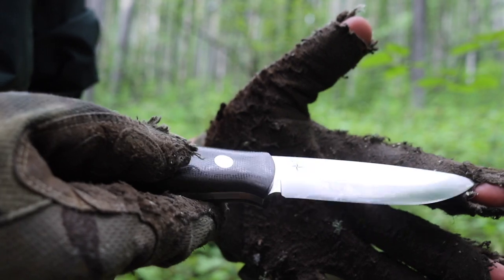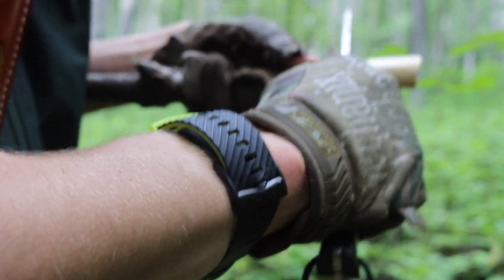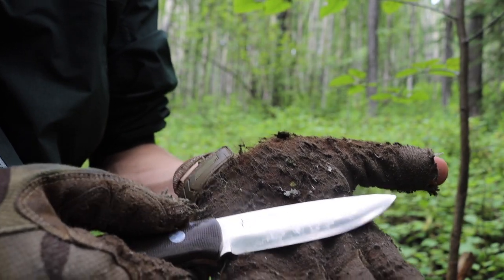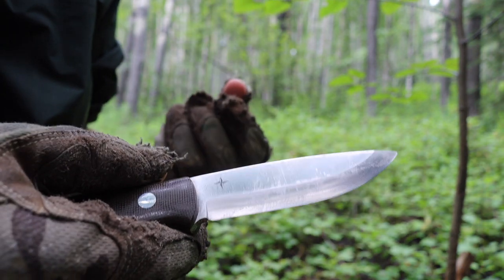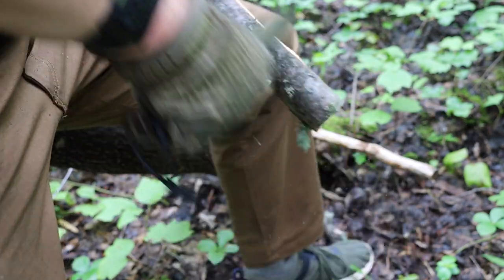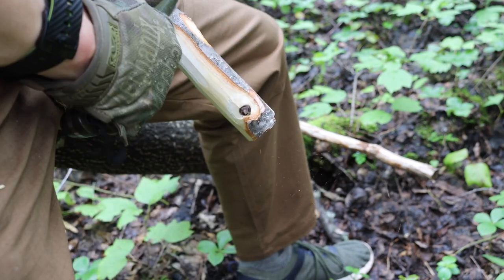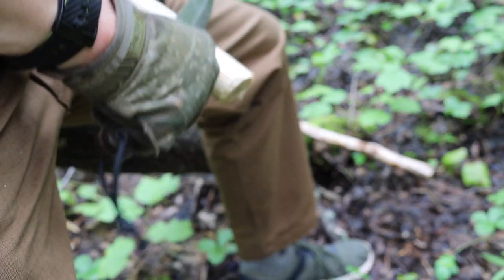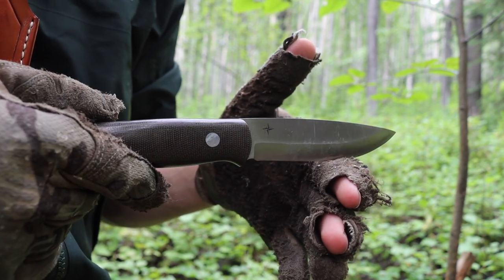Bark River Knives Bushcrafter Review (Still the Best Knife Ever?)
The BRK or Bark River Knives Bushcrafter is a knife I have a great deal of experience with and have used for over six years. With that said, I have also used a great deal of other knives, so after this many years is this blade still as good as it was way back when? Or is there other better options? Let's jump into this review and talk about this.